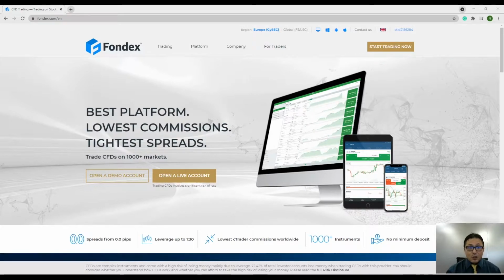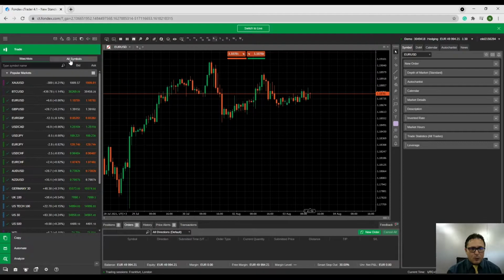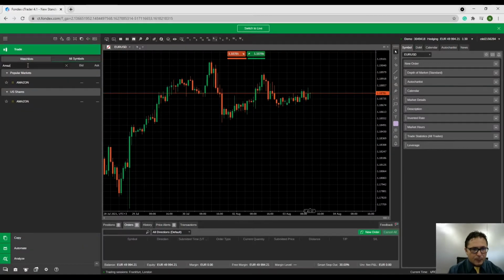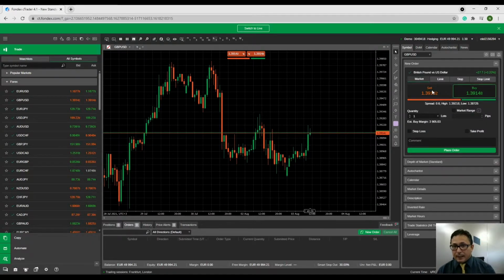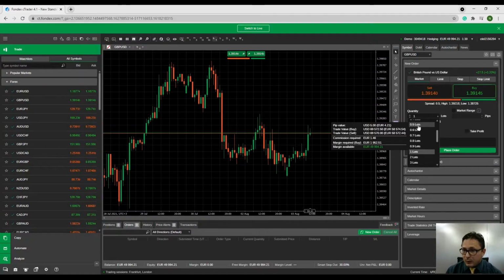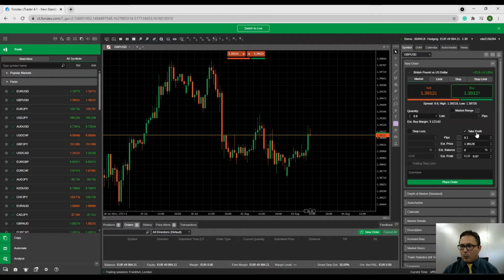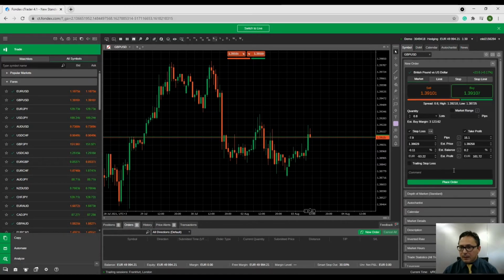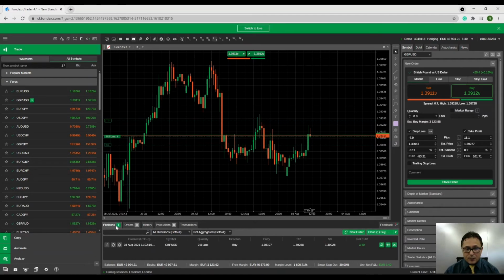How to use the platform? - Introduction to Fondex cTrader Web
Learn how to find the assets, discover how to execute the trades, incorporate stop loss, and take profit.

Timestamps:
0:00 Intro
1:07 Identify /search an Asset
2:53 Execute/open trade
4:25 Setting a Take Profit/Stop Loss